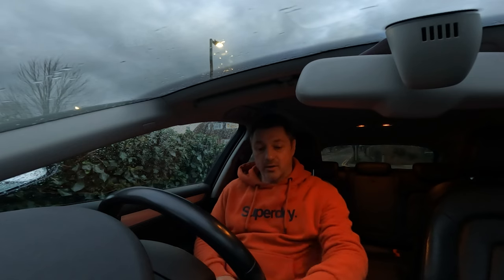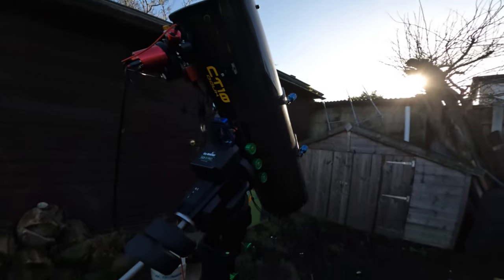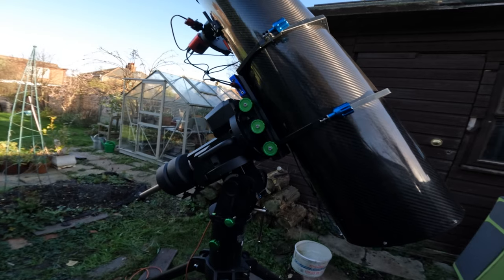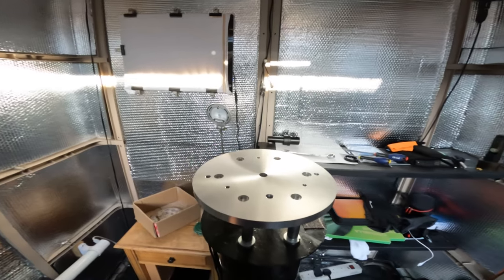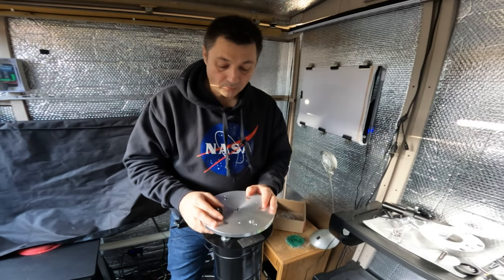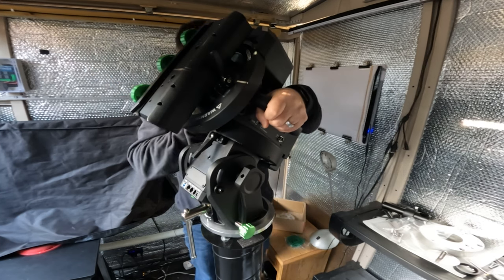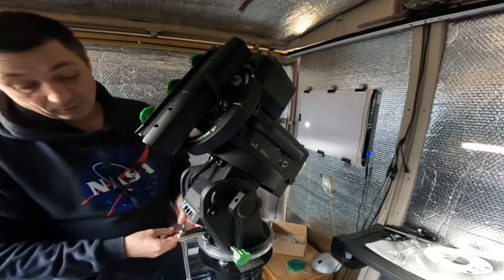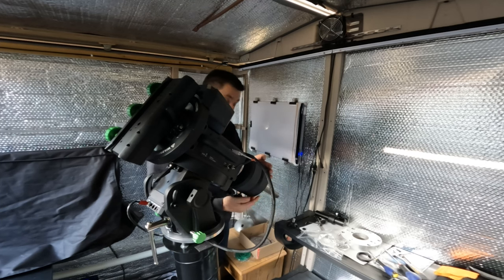Sky-Watcher EQ8 R PRO. I upgraded my mount. Overview and installation into my Obsey. Crab Nebula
I decided after buying a large Newtonian the OOUK CT10 that the scope was pushing my EQ6 R Pro to the limits and I needed a bigger mount. The EQ8 R PRO is Sky Watchers Observatory class mount and one was up for sale.
I took the decision to get it and here is an overview of this beautiful mount, my installation and use in my observatory and an image of the Crab Nebula which was my first light using it.

100 reusable velcro cable ties